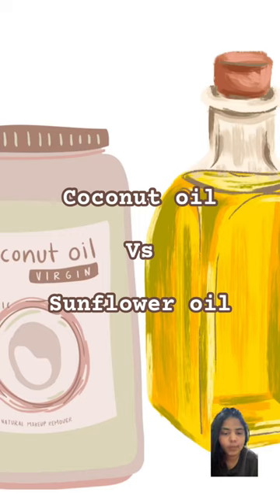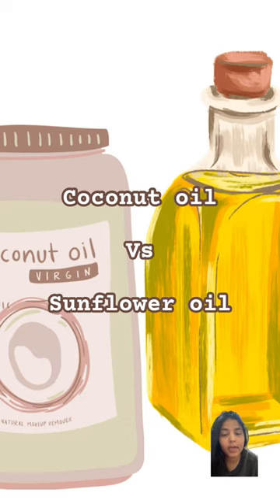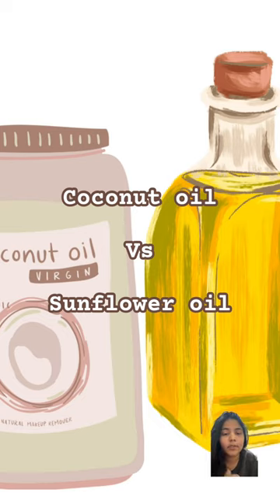Coconut oil vs sunflower oil